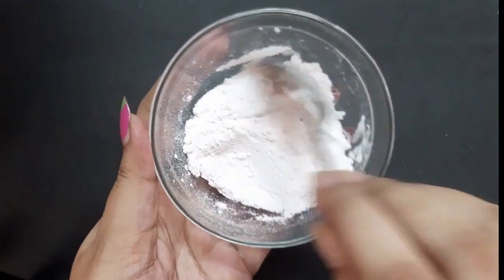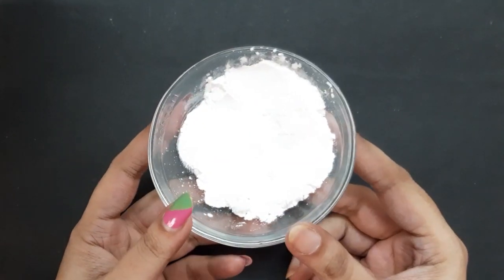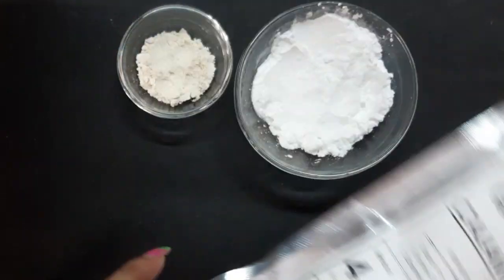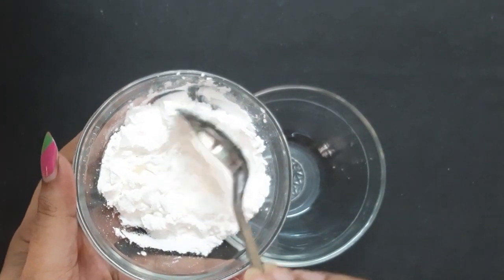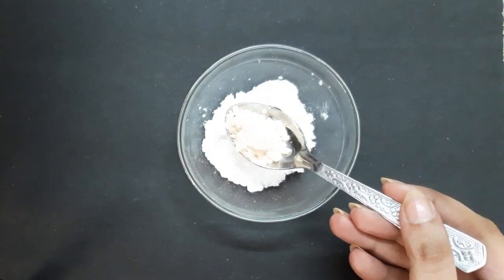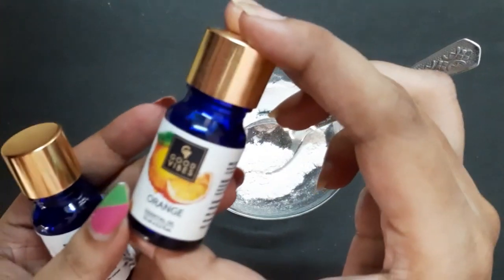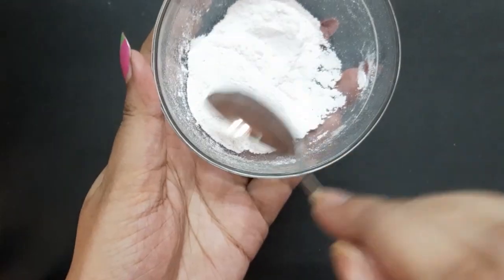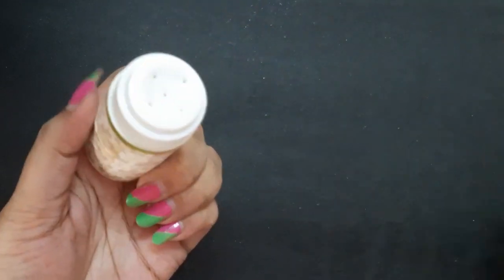Homemade Talcum Powder | Make Your Own Talcum Powder At Home 100% Natural